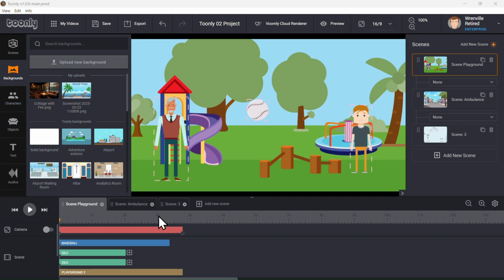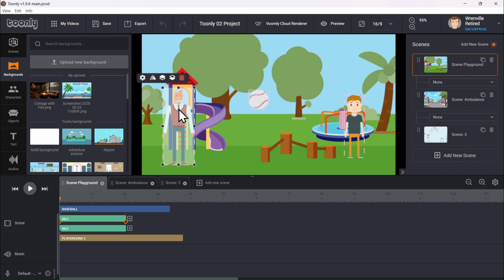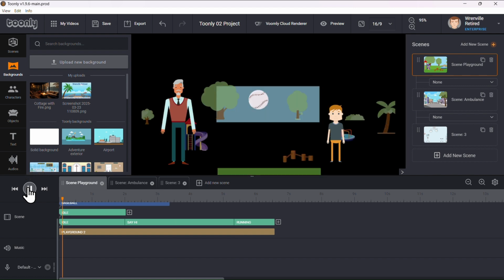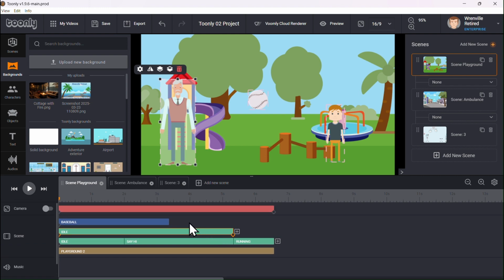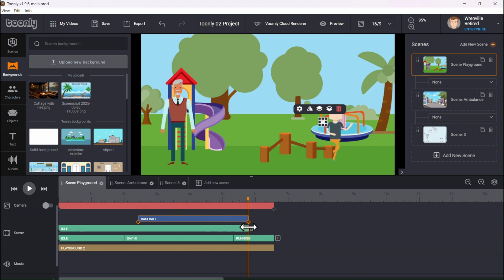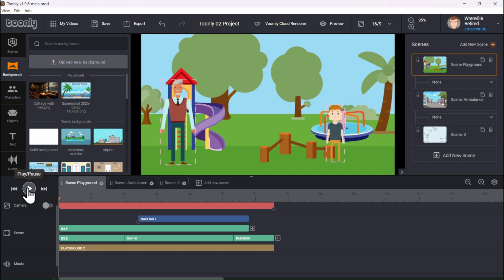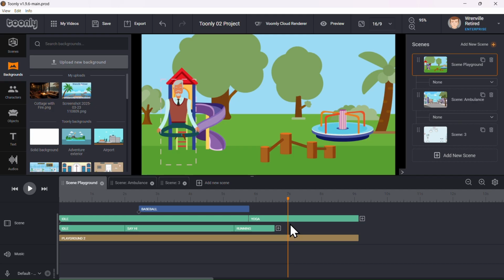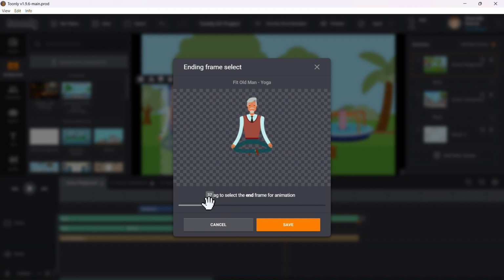Learn With Me Toonly - 05 - Animating Characters and Objects 2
Animating the characters and object in out first scene to help set up the story line. Using key frames and trimming the animation of the characters.

Music / Sounds
       Voice editing - Audacity
Photos / Videos
     Toonly

On this channel I will post videos on topics related to retirement. The topics will range from planning before you reach retirement, to hobbies and topics after you retire. New videos will be posted weekly.

All information, content, and material of this video and description is for educational, entertainment and informational purposes only and are not intended to serve as a substitute for the consultation with qualified professionals for legal, financial, and medical advice. Do your own research before implementing any ideas presented in this video.